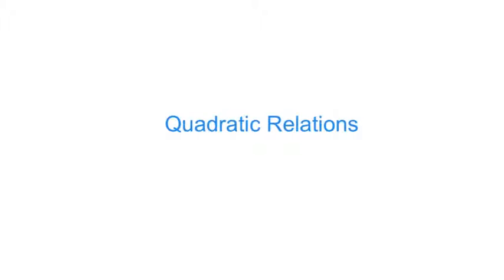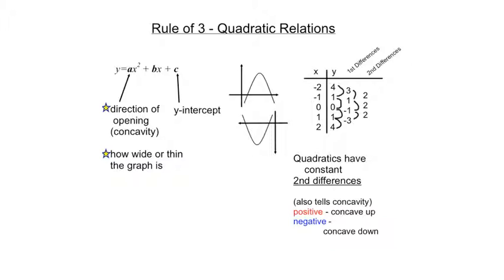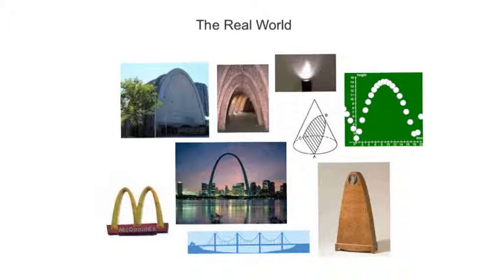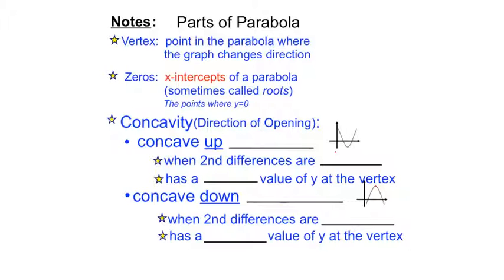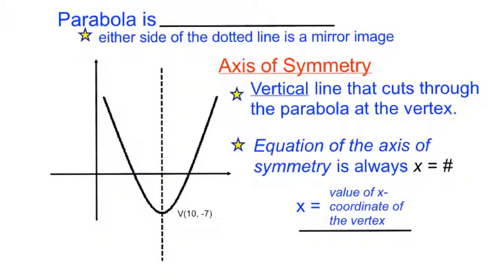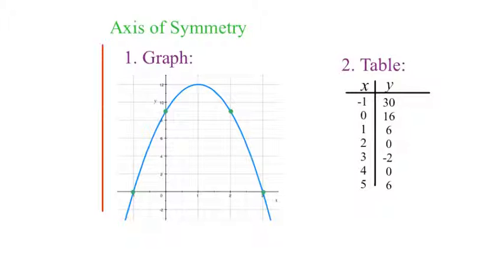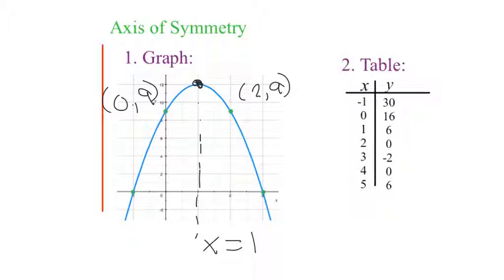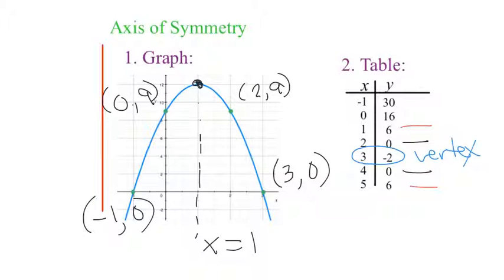MPM2D Lesson 7 -- Quadratic Relations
In this lesson, we look at some real-life examples of things that can be modelled with a parabola and some information that can be used to get the equation.